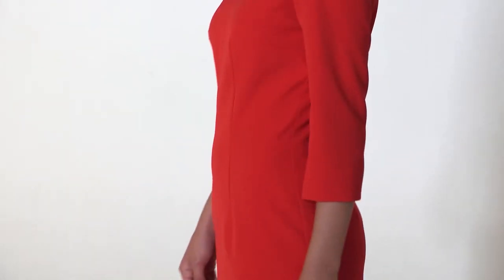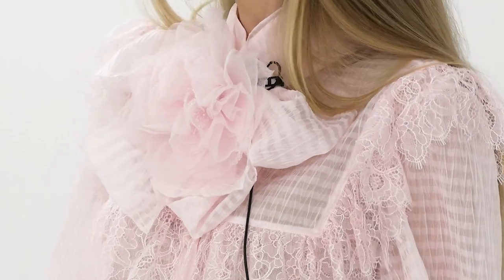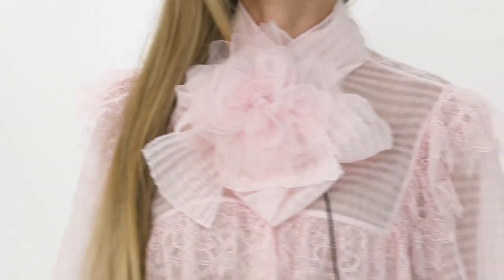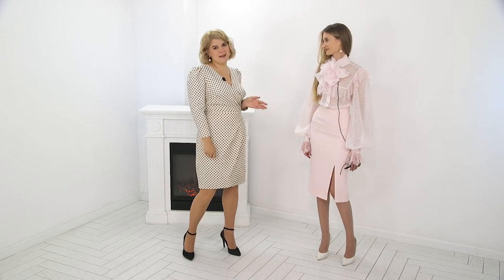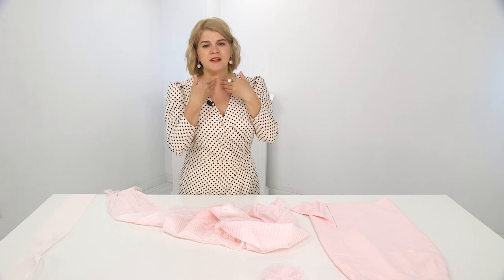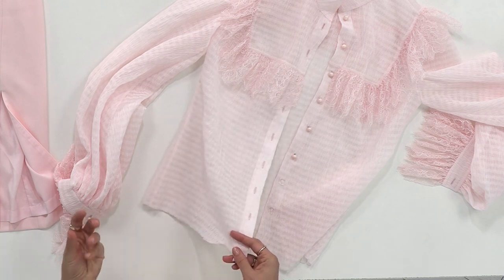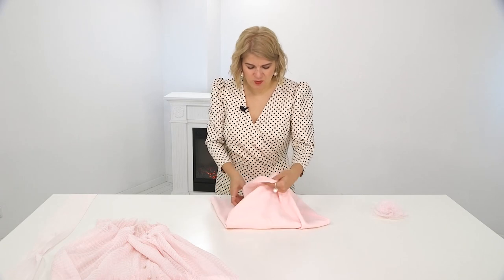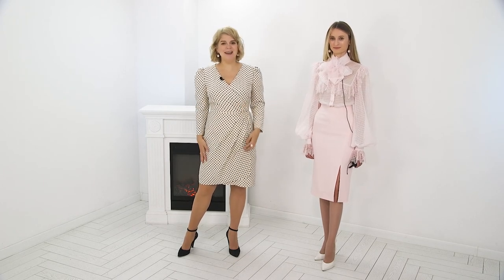Review of an elegant blouse with puffy sleeves and a smart pencil skirt. Fancy outfit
Today Susanna is a guest of the Fashion Practices channel and we have an overview of the fancy ourfit. We will show the set, which consists of an elegant blouse with puffed sleeves and a fashionable pencil skirt with a slit. You will see what a ready-made bridesmaid dress looks like with a flower brooch, bow and lace, and learn sewign tips. Susanna will talk about the choice of model, fabric and decorative elements, as well as share her impressionst.Close-ups will show in detail all the seams, finishing of the lining, skirt vent on the skirt, yoke, cuffs and blouse collar. Share you opinion  with us!
🎁 New course by Irina Paukshte: "Women's trousers without a pattern" with 20% dsicount now!

📀 Level: for BEGINNER
Easy construction exclusive finishing.
100% Positive reviews
120 647 students
FULL HD 22 video lessons
Online and at your own pace
Available from the app
Languages:
English

 📀In this course, we' ll make the construction of the pattern straight on the fabric!
The course is very clear and detailed with step-by-step instructions. But if in doubt, then you can make the basic pattern first on paper and only then cut it on fabric. This will provide you with a paper pattern for the next pants you plan to sew!